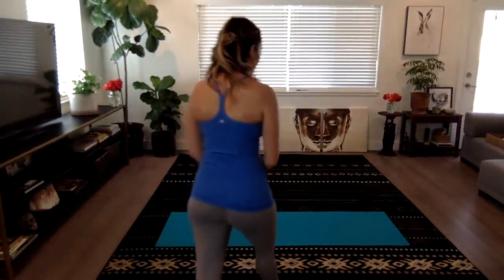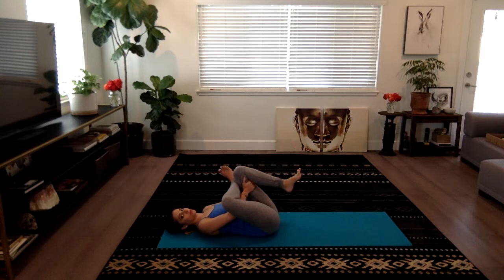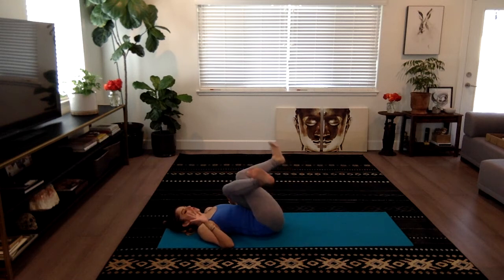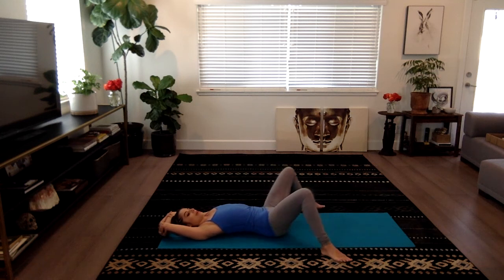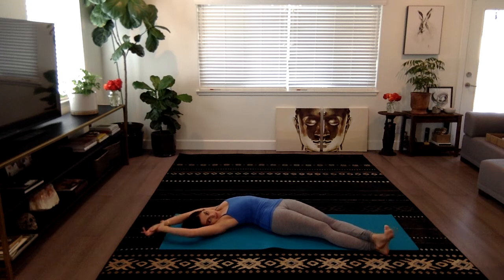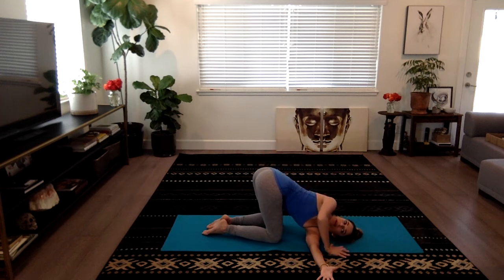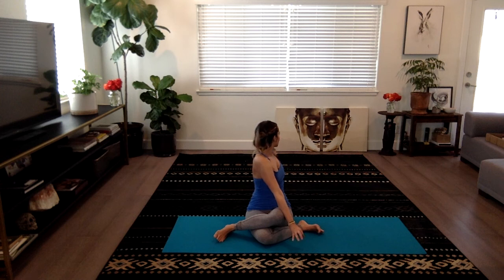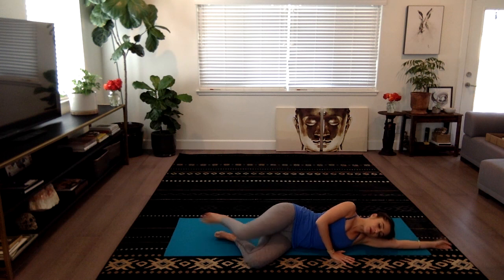Yin Yoga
Intro to Yin Yoga! An at home beginners Yin Yoga practice led by Rony. In this session we hold postures longer to allow for connection and release of the fascia and connective tissue of the body. This 50 minute nourishing class will leave you feeling rejuvenated, restored and replenished.

This practice is good for anybody who is constantly on the go because it gently guides you in slowing down and staying present in the moment. Enjoy the sound of your breath and allow this practice to be a moving meditation!